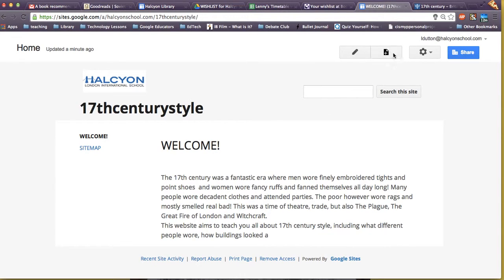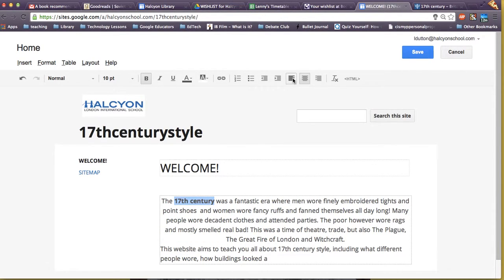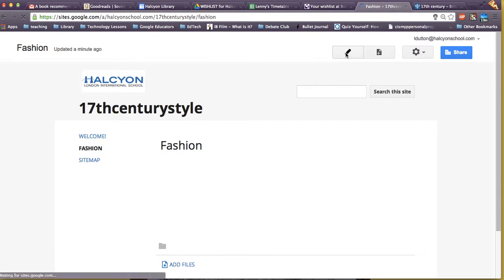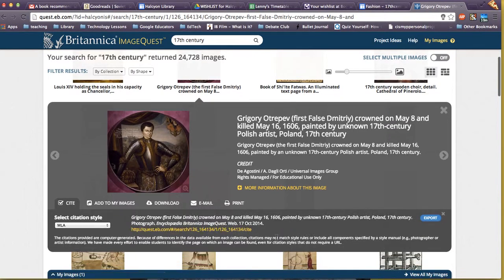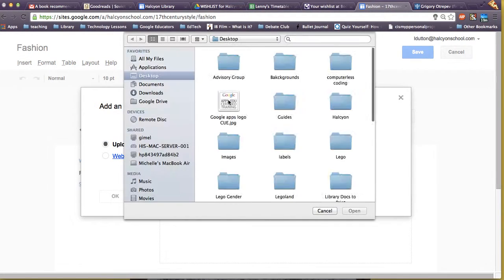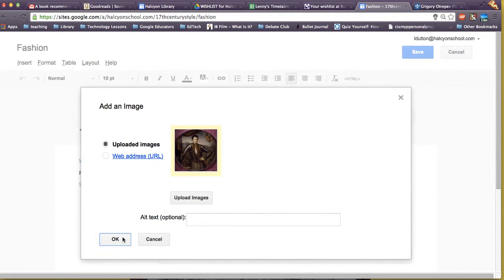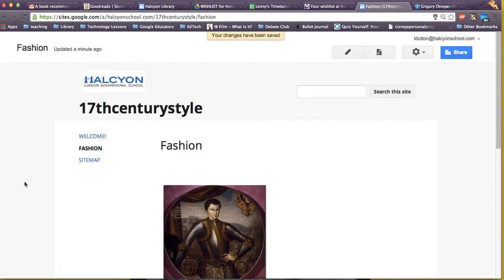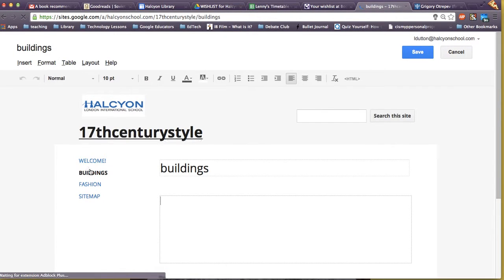Our Google Site